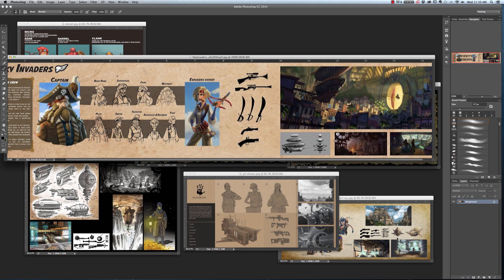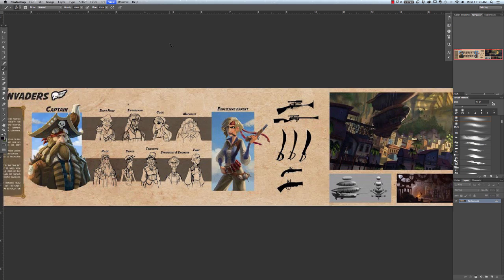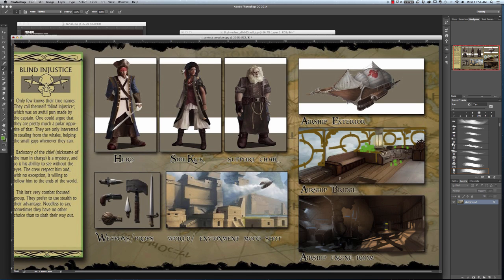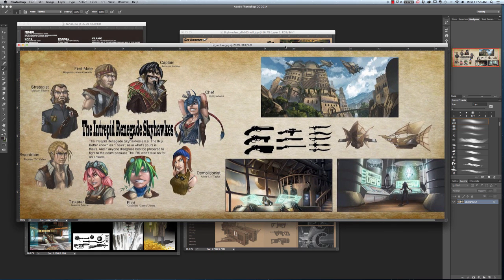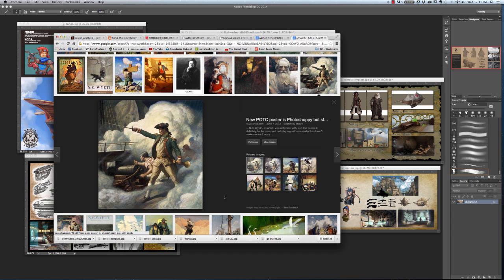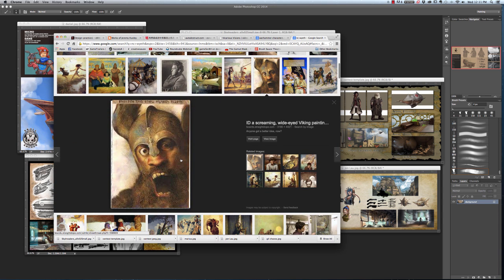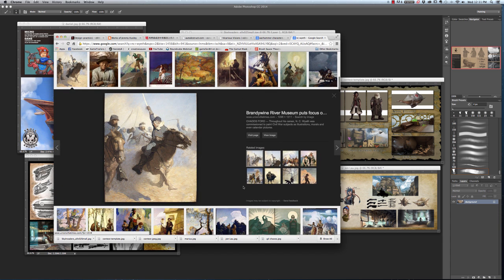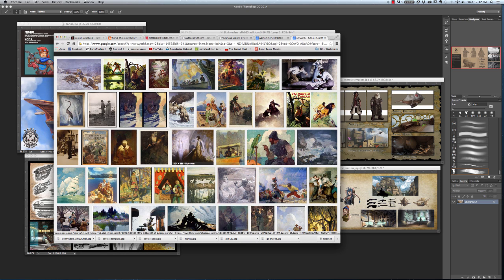Community critique session 3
Art critiques, tips, tricks, and techniques join us on a journey to improve skills in the creative field.